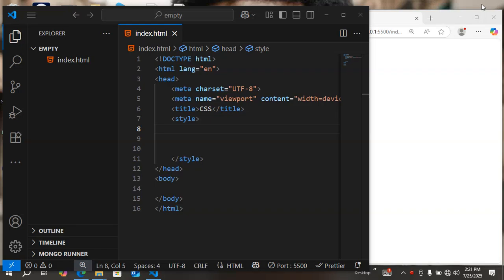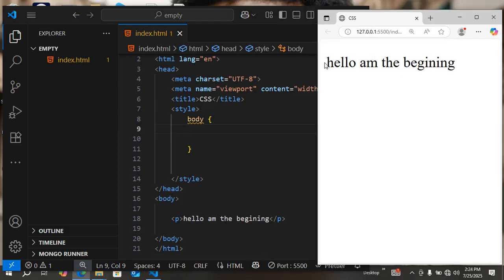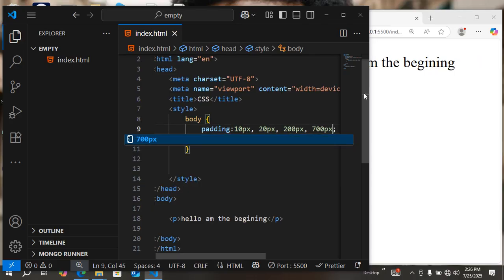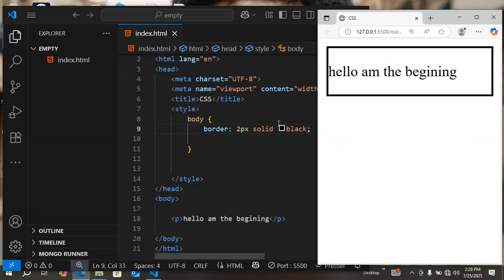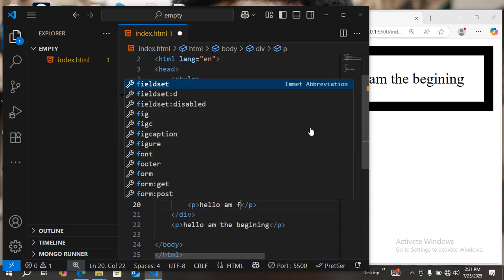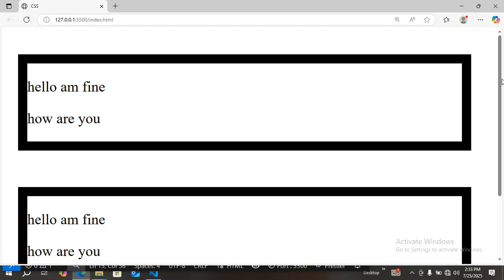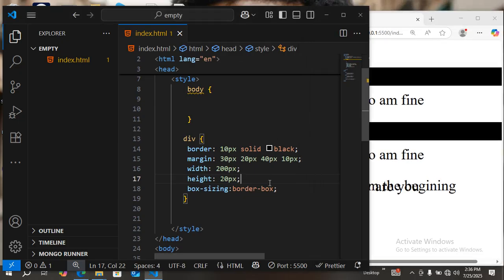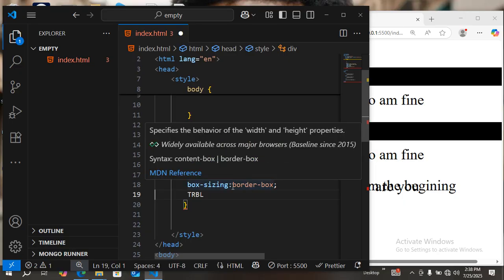Box models in css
Understanding the CSS Box Model – The Foundation of Web Layout

Welcome to this essential CSS tutorial where we break down the CSS Box Model, a fundamental concept every web developer must know. If you want to master layout and spacing on your web pages, understanding how the box model works is key.

In this video, you’ll learn what the box model is, how browsers use it to render elements, and how to control each part to design clean, professional layouts.

The CSS Box Model describes how every HTML element on a page is wrapped in a rectangular box composed of four parts:

Content – The actual text, image, or media inside the element

Padding – The space between the content and the border

Border – The edge surrounding the padding and content

Margin – The outermost space that separates the element from other elements

Visualizing these layers helps you control how elements fit together and how much space they take up.

Why Is the Box Model Important?

Understanding the box model is crucial because it affects:

Element size and spacing

How elements stack and align on the page

Responsive design and flexible layouts

Debugging layout issues when elements don’t appear as expected

How to Use the Box Model in CSS

We’ll walk you through how to set each part of the box model:

Adjusting width and height of the content area

Adding padding to create space inside the element

Styling borders for visual separation or decoration

Setting margins to control the distance between elements

We also explain the difference between content-box and border-box sizing models and why the latter often makes layout easier.

Practical Examples

The video includes practical examples that demonstrate:

How padding affects the size of a button

Using margins to space out paragraphs

Adding borders to highlight sections

Changing the box-sizing property to simplify calculations

These examples help you see how changes to one part of the box model influence the whole element.

You’ll also learn best practices such as:

Using border-box to avoid layout surprises

Combining margin and padding for balanced spacing

Avoiding negative margins unless necessary

Inspecting boxes using browser developer tools

Designers wanting to improve layout skills

Anyone struggling with spacing and element sizing on their websites

Sample code used in the video

A visual cheat sheet of the box model parts

Links to tools that help visualize element boxes

Keep practicing the box model, and you’ll gain full control over your web layouts.

Happy coding!